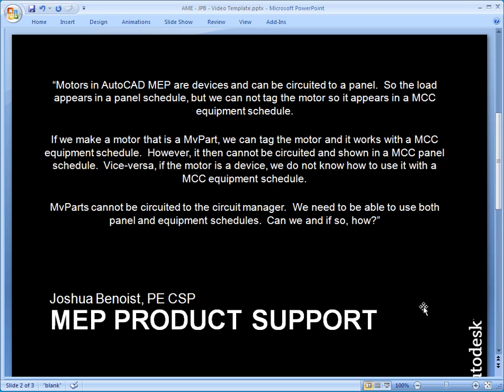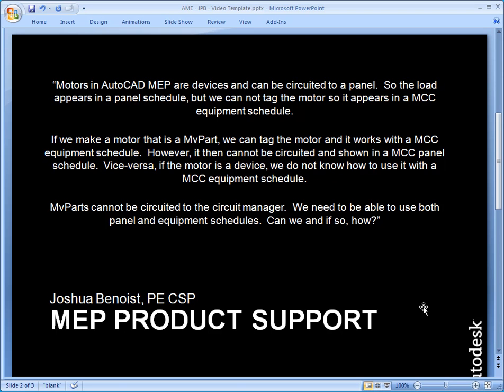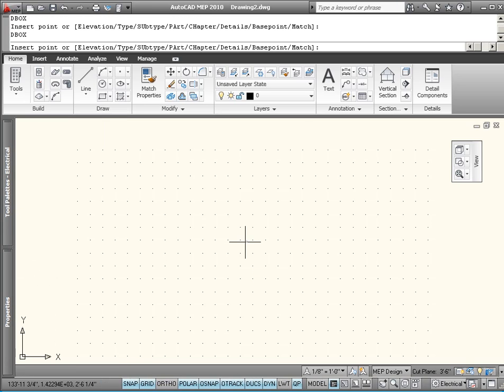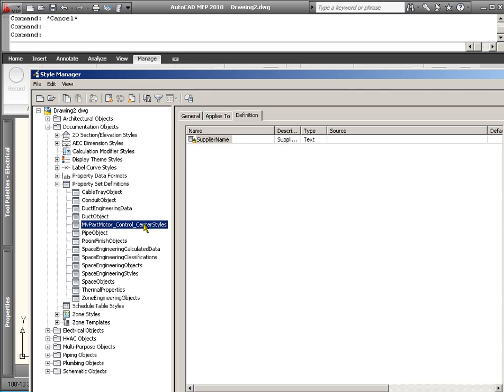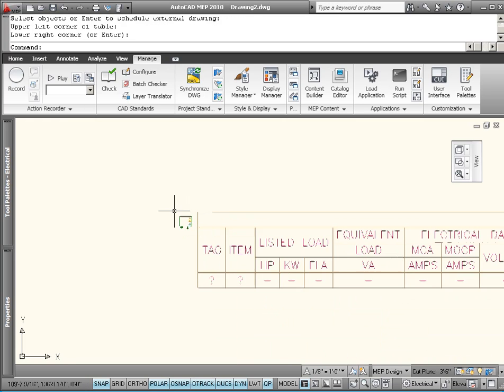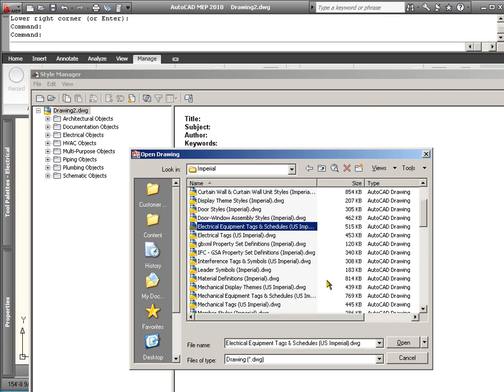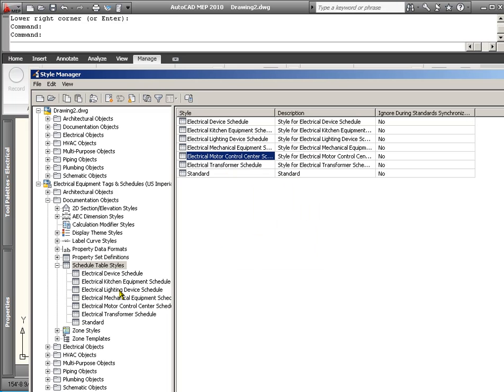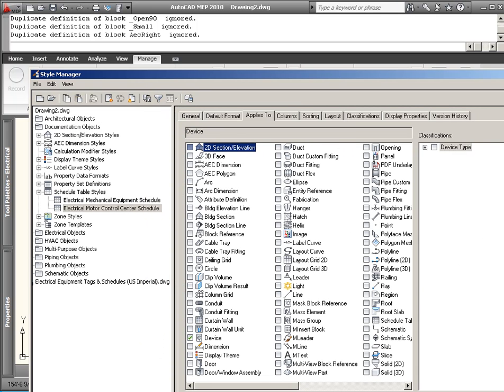SR# 1-6897813644 - video 1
SR# 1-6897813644 - Motors and Motor Control Centers - video 1
PROBLEM STATEMENT:  Motors in AutoCAD MEP are devices and can be circuited to a panel.  So the load appears in a panel schedule, but we can not tag the motor so it appears in a MCC equipment schedule.
If we make a motor that is a MvPart, we can tag the motor and it works with a MCC equipment schedule.  However, it then cannot be circuited and shown in a MCC panel schedule.  Vice-versa, if the motor is a device, we do not know how to use it with a MCC equipment schedule.
MvParts cannot be circuited to the circuit manager.  We need to be able to use both panel and equipment schedules.  Can we and if so, how?